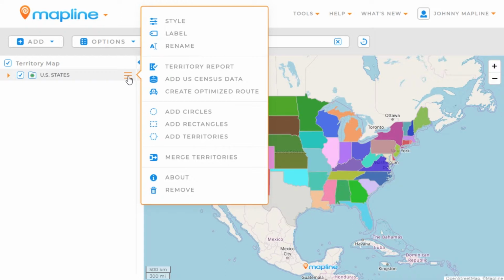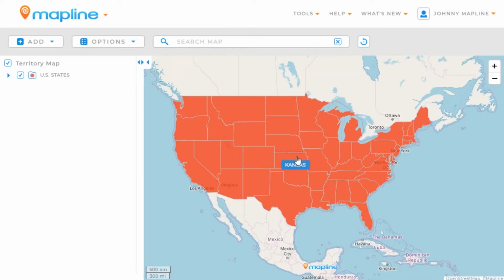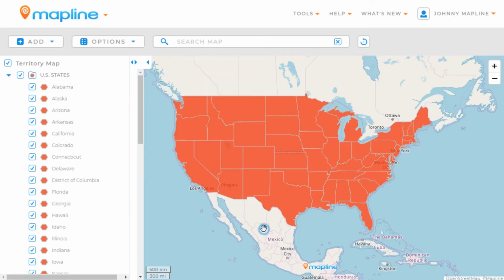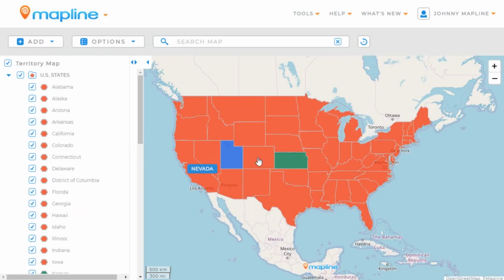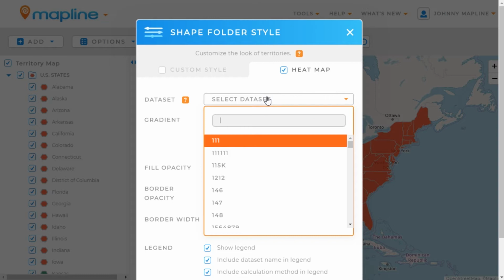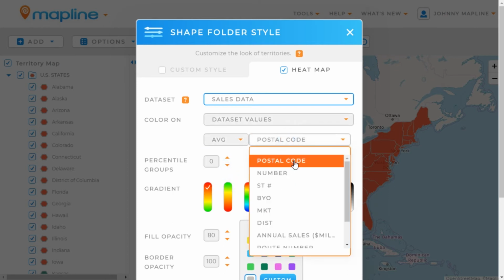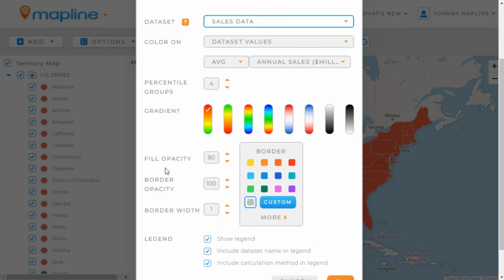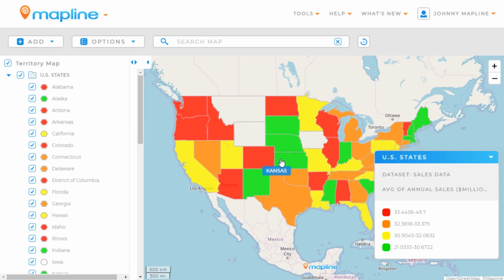Customize the Style of your Territories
Make it easier to distinguish your territories, and to identify which areas are outperforming others by customizing their style. You can color territories based on things like "Region" or "Sales Rep." If you're looking to identify your "best" areas, then color the territories based off of performance numbers. It will take only seconds to manage your territories easier than ever.